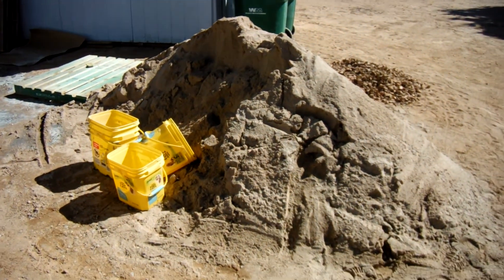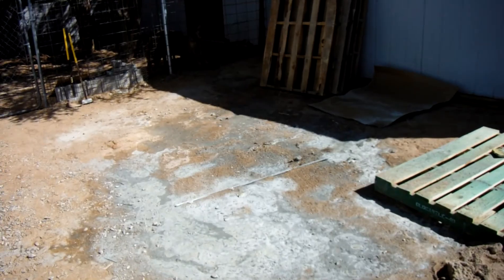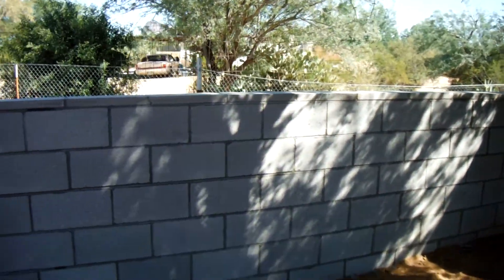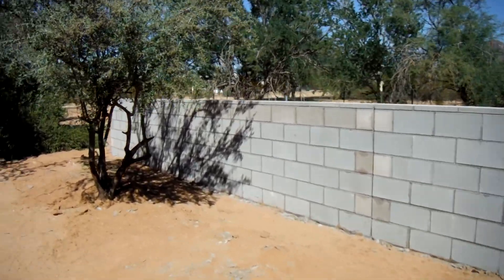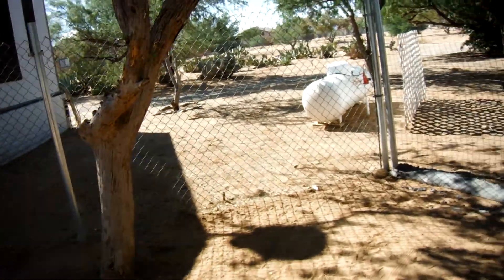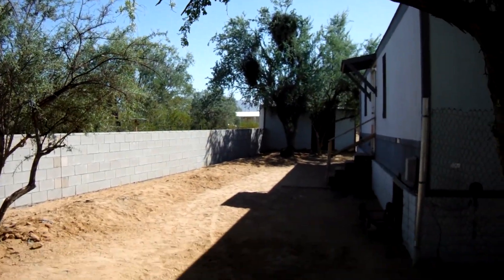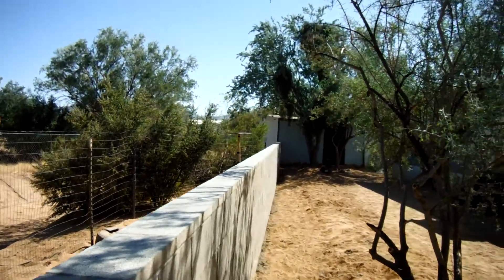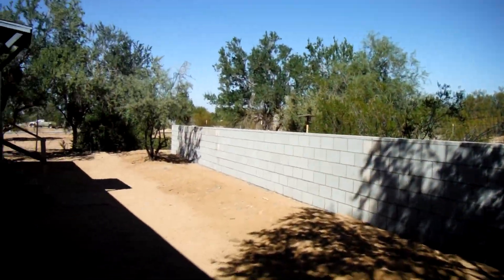my back yard project part 5 is finished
finished putting the caps on and now off to do another project